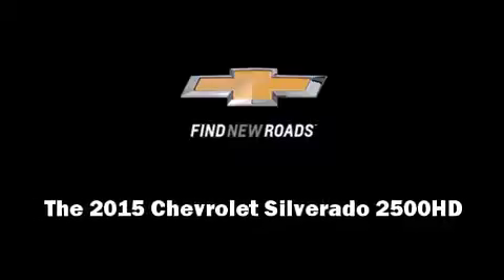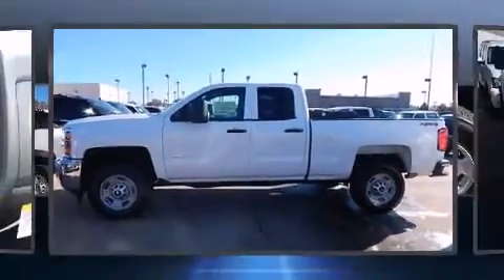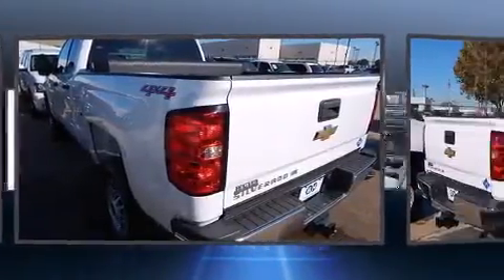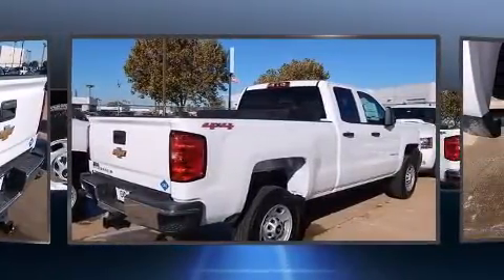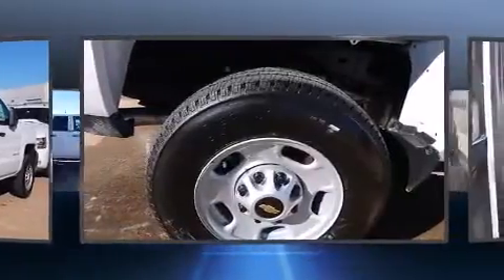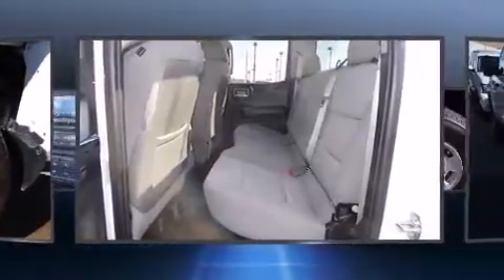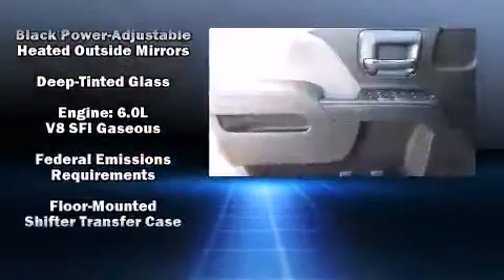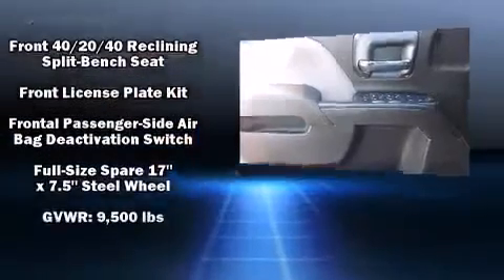2015 Chevrolet Silverado 2500HD WT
Outstanding design defines the 2015 Chevrolet Silverado 2500HD. Smooth gearshifts are achieved thanks to the powerful 8 cylinder engine, and for added security, dynamic Stability Control supplements the drivetrain. Four wheel drive allows you to go places you've only imagined. Chevrolet prioritized comfort and style by including: delay-off headlights, front and rear reading lights, a rear step bumper, an automatic dimming rear-view mirror, air conditioning, a trailer hitch, and 1-touch window functionality. Passenger security is always assured thanks to various safety features, such as: dual front impact airbags with occupant sensing airbag, front SIDE impact airbags, traction control, ignition disabling, and 4 wheel disc brakes with ABS. We pride ourselves on providing excellent customer service. Stop by our dealership or give us a call for more information.